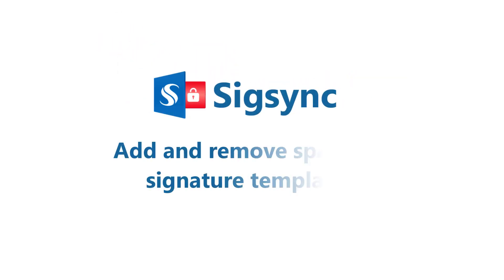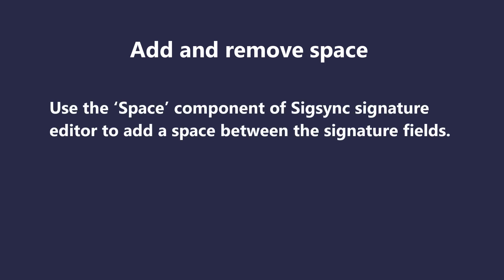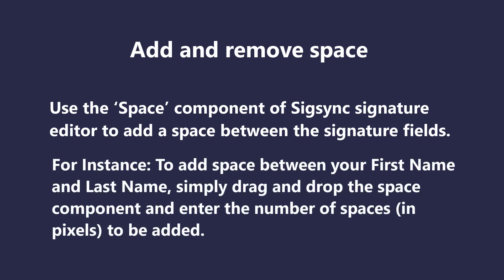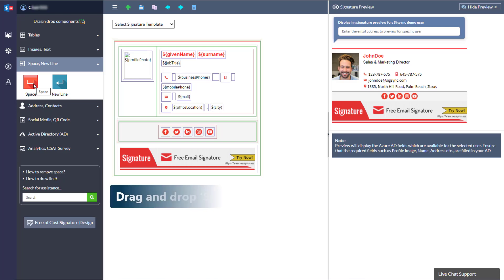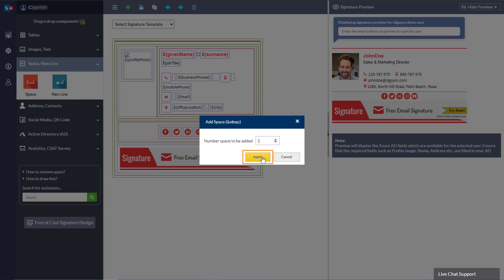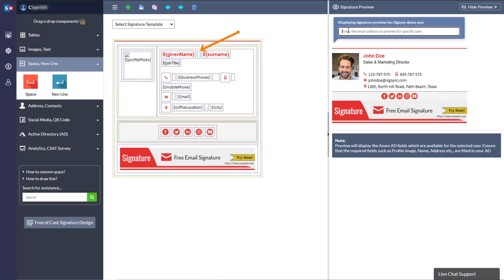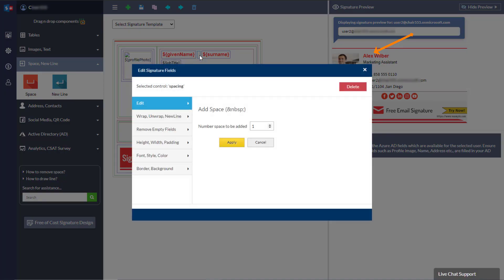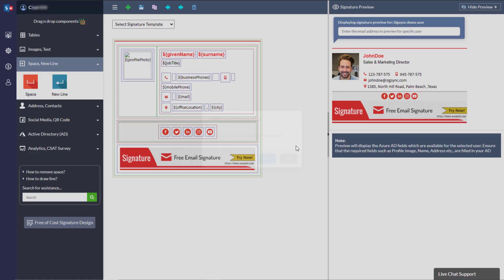Add and remove space in Email Signature Template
This video demonstrates how to add and remove space in your email signature template using Sigsync signature editor